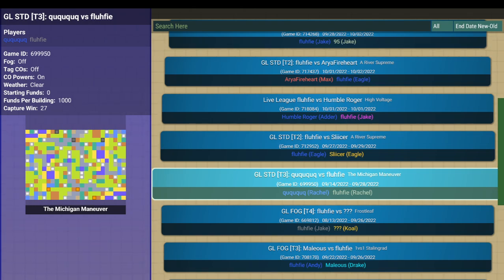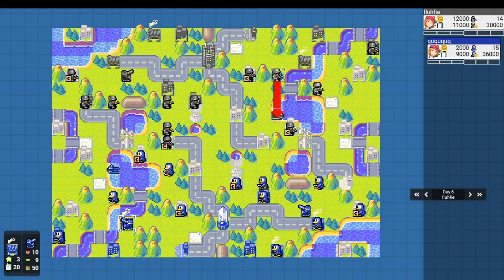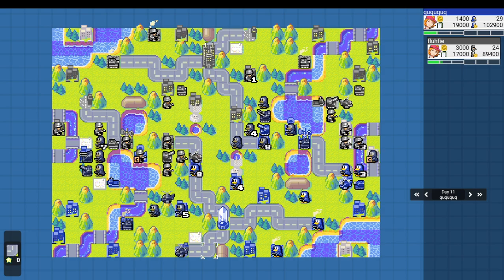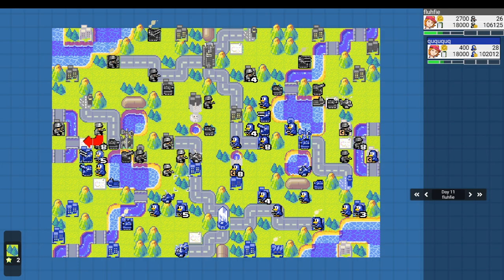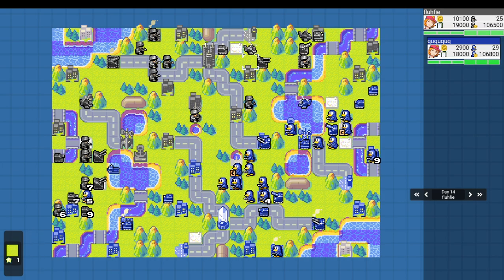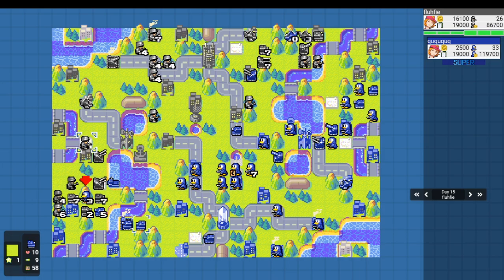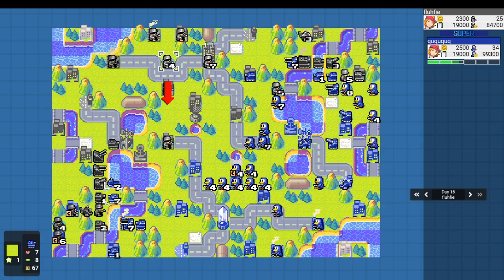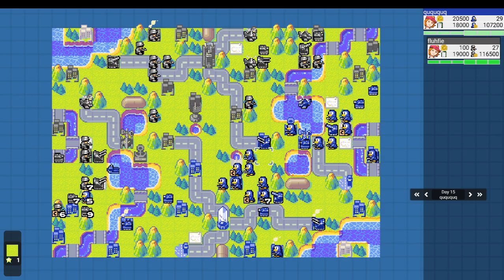Advance Wars By Web Global League Replay commentary. fluhfie vs quququq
The background music: "Cheerful Puyo" from Puyo Puyo Chronicles.